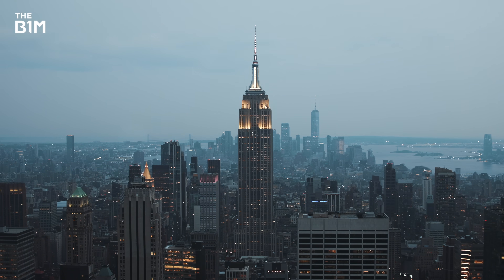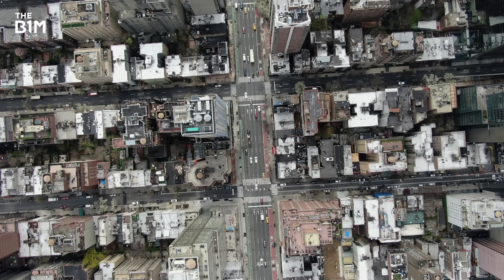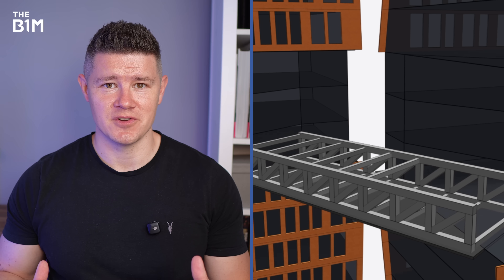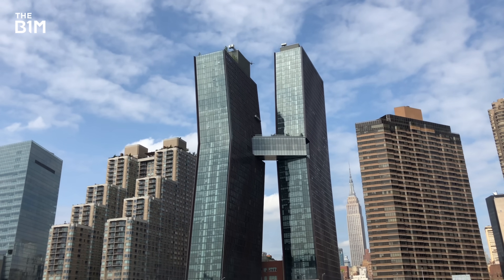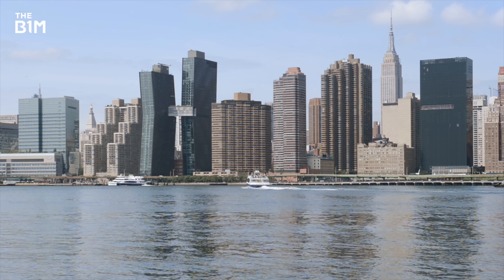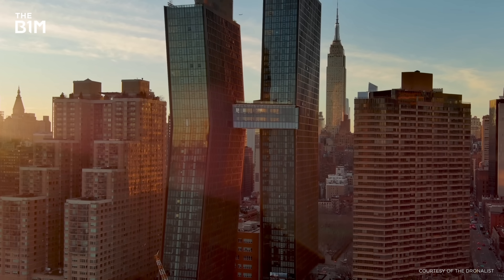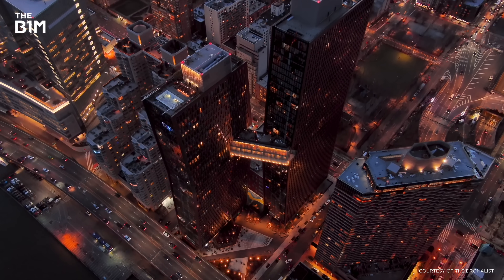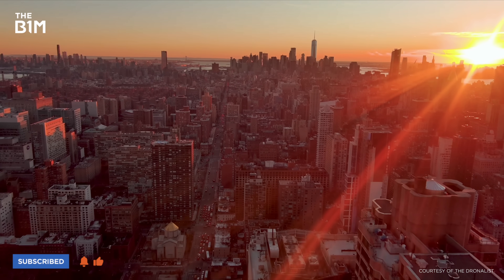Why Skybridges Should Move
Additional footage and images courtesy of the Dronalist.

00:00 Intro
01:14 Zoning
03:33 These buildings had to be wonky
06:57 Engineering the bridge
09:06 All buildings move
13:03 Changing colours